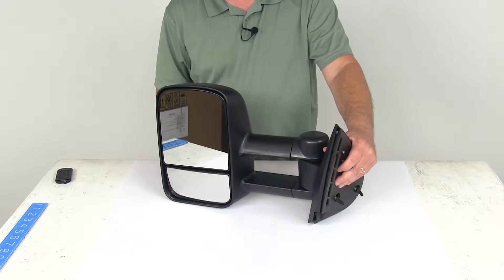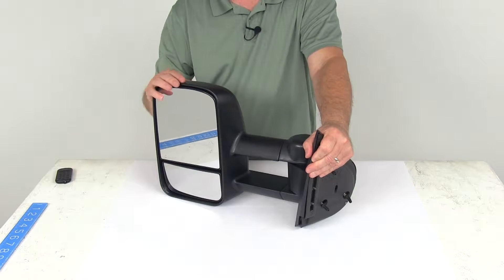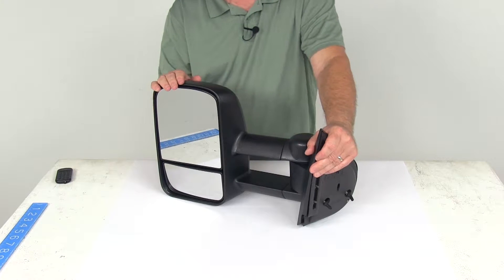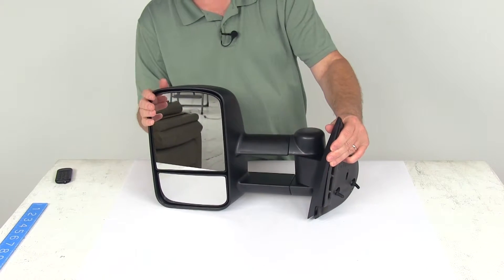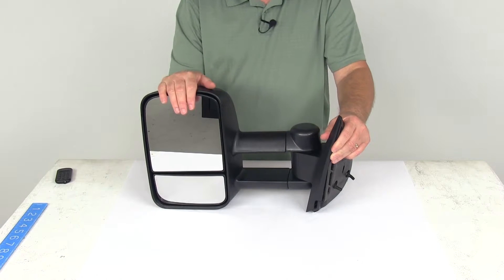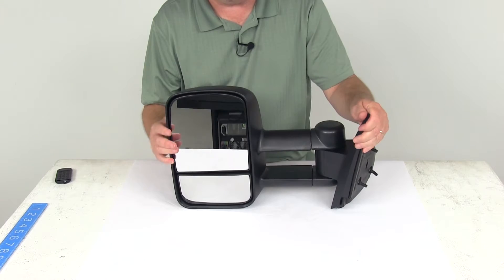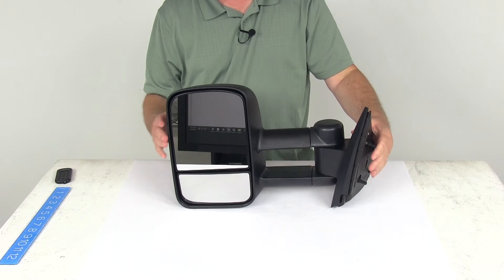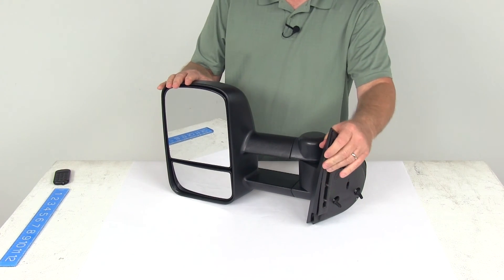etrailer | Feature Breakdown: K-Source Custom Extendable Towing Mirror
Today we're going to take a look at the K-Source custom manual driver side extendable towing mirror. This is a custom fit part. It is designed to fit the 2007 to 2014 Cadillac, Chevrolet, and GMC trucks and SUVs. Because it fits so many different vehicles I would recommend you go to our website, use our fit guide, put in your year and model vehicle and it will show you if this will work for your application. This is an extendable towing mirror which will replace the factory driver side view mirror on your vehicle. There's no reason to use any of the snap on or strap on towing mirrors that you constantly have to put on and then take them off. It has a telescopic function right here makes it very easy to see around the side of your trailer so that you can safely change lanes, pass, and park. All you have to do is just basically pull the mirror away from your vehicle.

That extends your line of site by about 4 inches. Then when you're done towing all you have to do is push it all the way back in and that keeps it out of the way. This is a manual mirror face adjustment so when you're adjusting the mirror you just have to use your hand to adjust it to where you need it. If you'll notice the smaller mirror right down here. This is a built in spotter mirror which will reduce blind spots. It also is a manual adjustment.

It does have a hinge design to it which will allow this mirror to fold up against your vehicle for parking or for fitting into tight spaces. It is a durable plastic housing, has a nice textured black finish to it and it is custom fit for your vehicle. You can see it is a simple no drill installation. It has the same footprint and mounting points as your factory mirrors. Also includes a new foam gasket on it. This part is for a quantity of one passenger side mirror only. I do want to give you a few specs on this.

We're going to measure the mirror face, the dual mirror face dimension. We're going to do the width and the overall height. The width on this is going to be right at 7 and 3/4 inches wide. The height we're going to include the spotter mirror at the bottom to the very top is 12 inches tall. Now the retractive length, right now it's in the retractive position so that's measured from here to here.

That's going to be 18 and 1/2 inches. Again, if we extend the mirror out when you're towing, you're extended length from here to here is going to be 22 and 1/2 inches. That should do it for the review on the K-Source custom manual driver side extendable towing mirror.